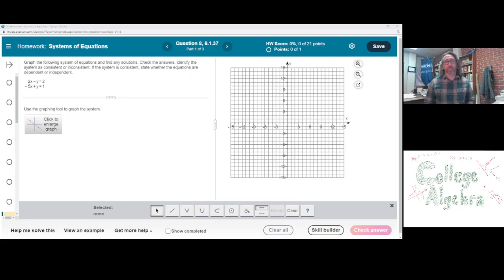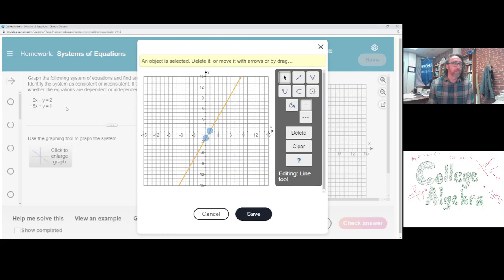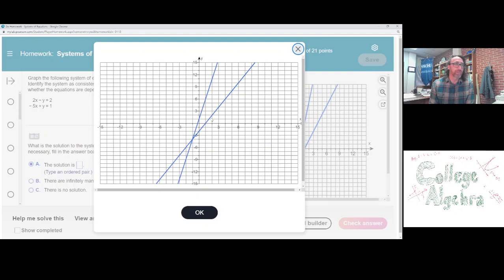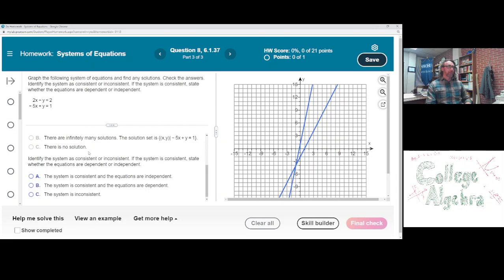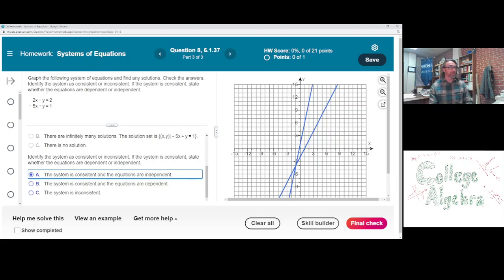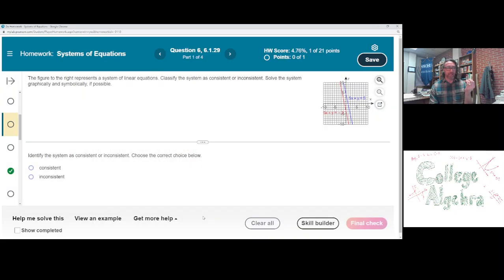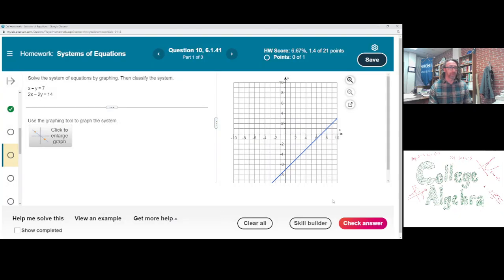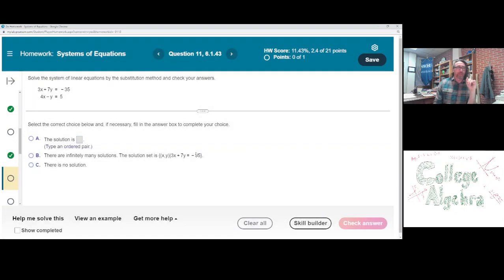Systems of Equations: Graphs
In this video, we show how to use graphs to help us solve systems of equations. We also discuss whether a system is consistent or inconsistent. If the system is consistent, it can be independent or dependent. We have 3 examples to demonstrate the different outcomes.